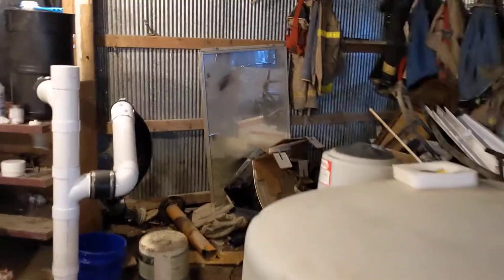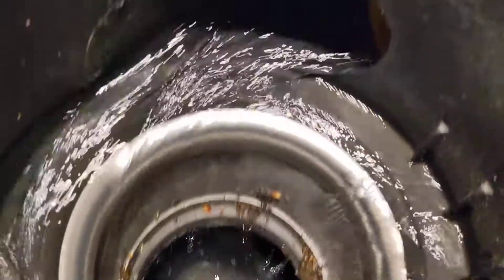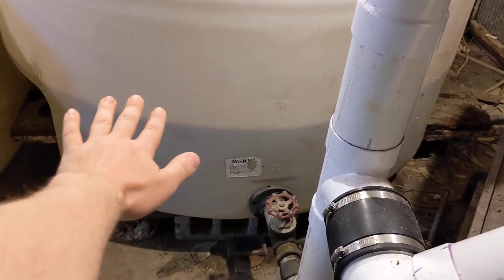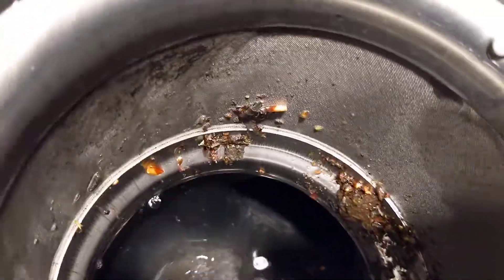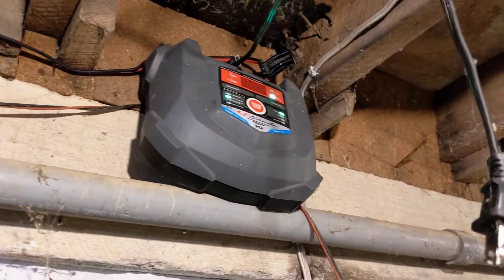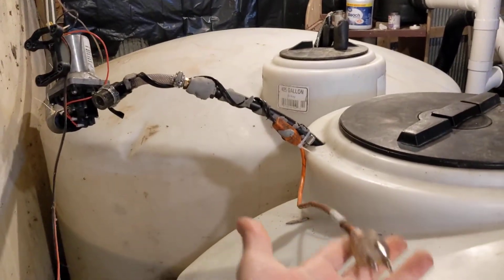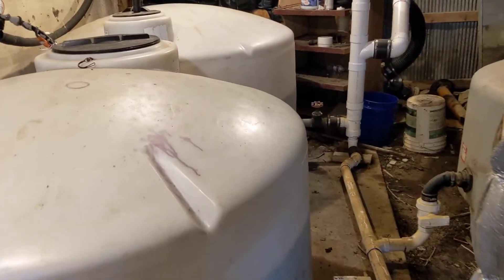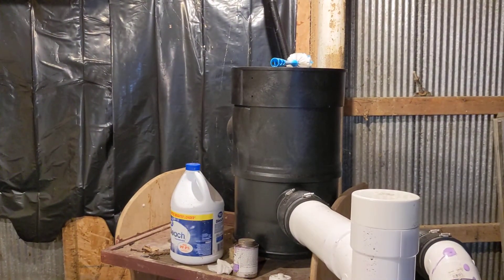WISY rainwater filter in action!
It started raining, so I caught the WISY filter in action, and added some details I forgot to mention.